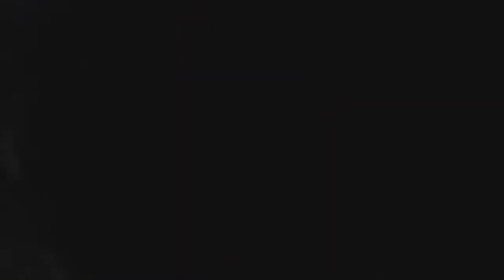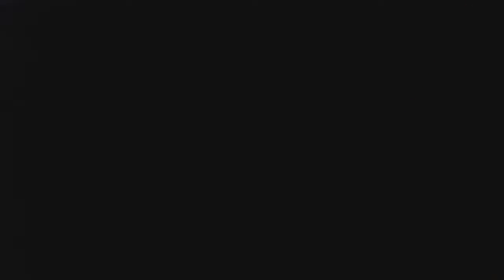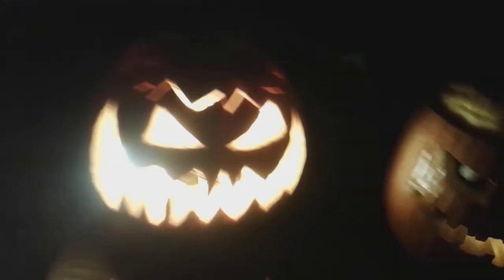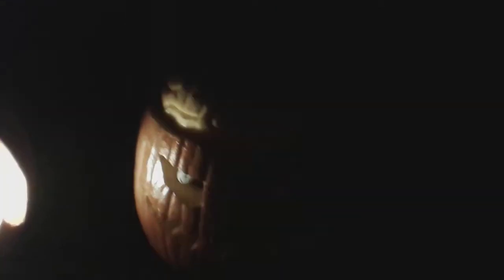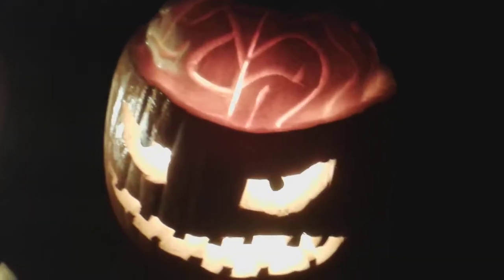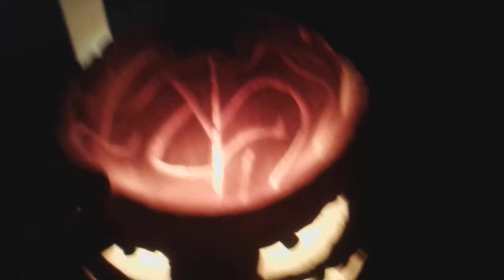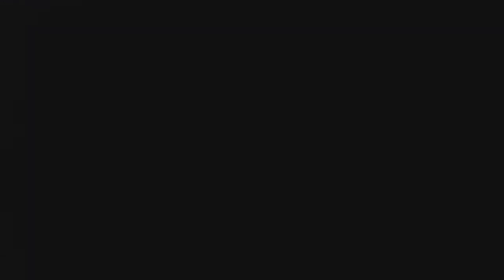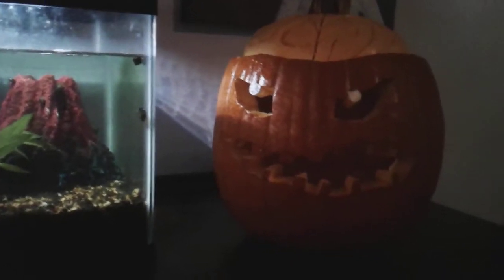pumpkin carving idea